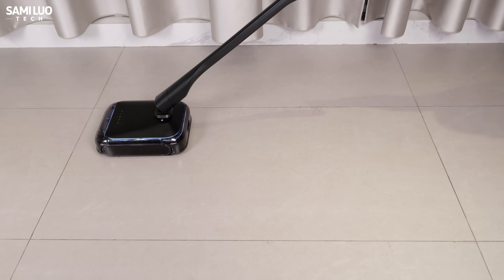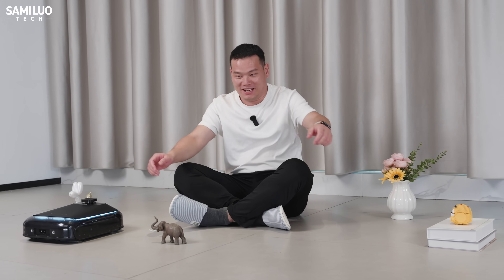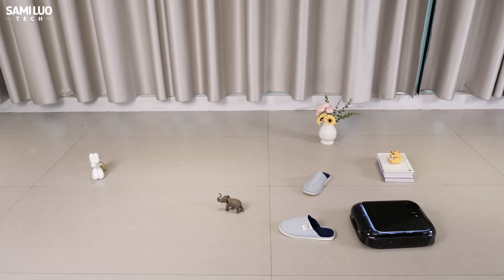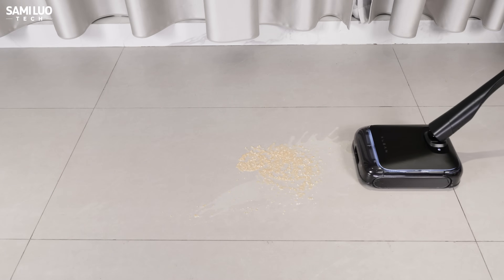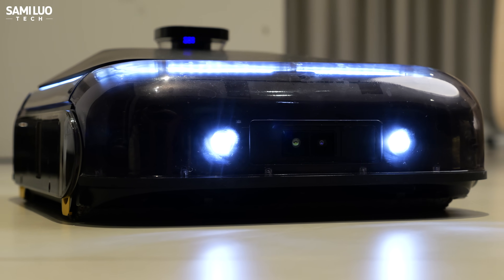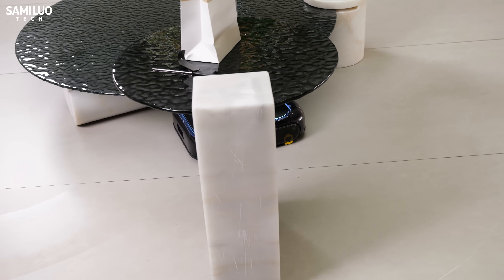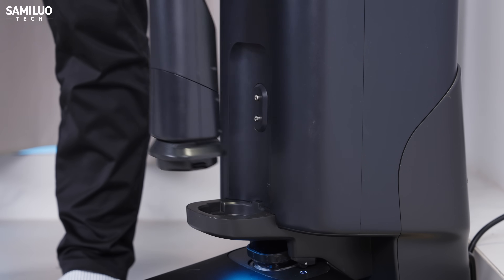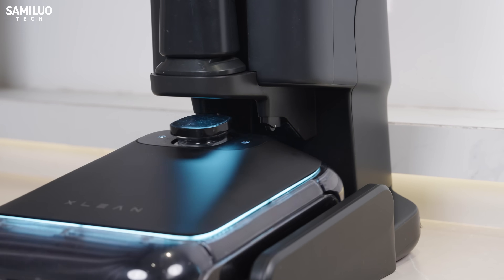This Robot Finds Messes by Itself | xLean TR1 Full Review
This isn’t just another robot vacuum. The xLean TR1 combines wet-dry cleaning, dual-form transformation, LiDAR navigation, and AI dirt detection to clean like a human. Here’s why it genuinely surprised me.

Timeline:
0:00 Intro
0:55 Navigation & Obstacle avoidance
1:47 Cleaning Performance – Cleaning Like a Human
3:33 Hunting Mode
4:02 Design & Build Quality
6:13 Verdict

49" Ultrawide Titan Army Monitor
EHOMEWEI Dual Stacked Portable Monitor: